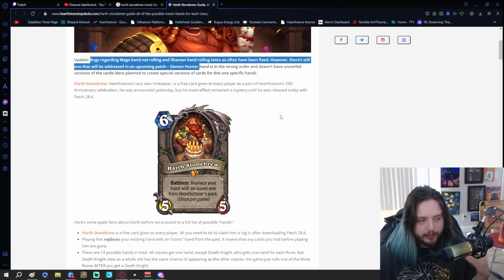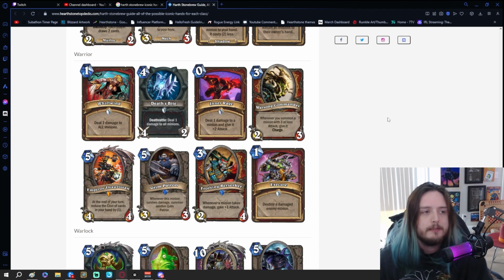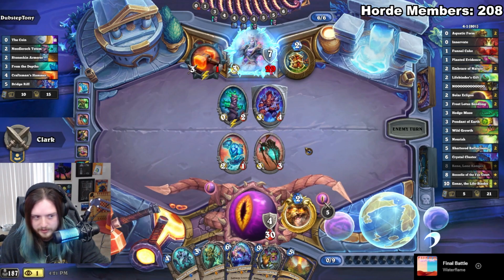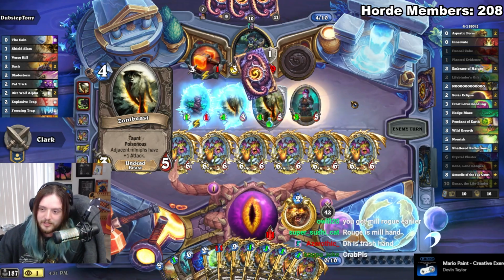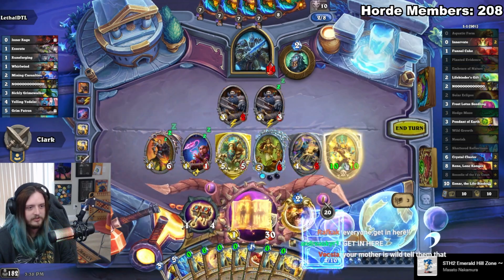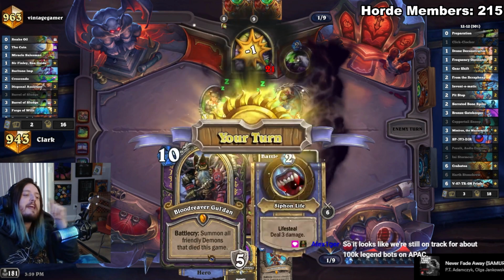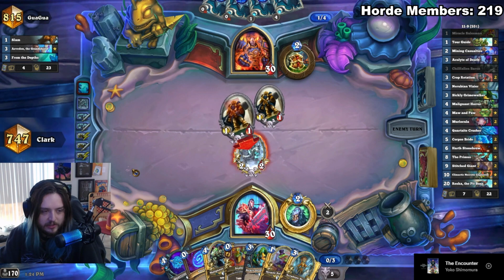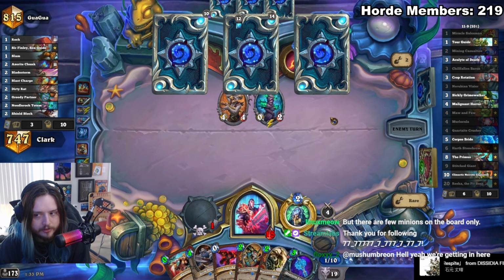The Perfect Way to Use ICONIC CARDS from Harth Stonebrew in Hearthstone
Harth is not just an OMEGA FUN card... It is possible to use this card to WIN GAMES at TOP LEGEND in Hearthstone!

0:00 Like and Subscribe
0:25 Explaining Harth Stonebrew and Iconic Hands
1:50 Blood DK
2:09 Frost DK
2:33 Unholy DK
3:00 Demon Hunter
3:28 Druid
4:32 Mage
5:05 Hunter
5:40 Paladin
6:18 Priest
7:31 Shaman
8:20 Rogue
8:49 Warrior
9:55 Warlock
10:38 How Good is Harth Stonebrew REALLY? (Analyzing Decks)
14:28 MY JAWS THAT BITE (Clark vs Chat)
27:11 Hey Loser...? (Clark vs Chat)
35:22 My Favorite Harth Iconic Hand (Ladder Game)
42:51 YOLO HARTH (Ladder Game)
48:15 EVERYONE GET IN HERE (BONUS Ladder Game)

There were many decks used in this video. The decks included in this link are Stonebrew Druid, Mech Rogue, Naga DH, and Mining Rogue.